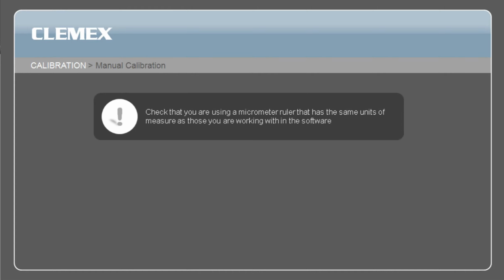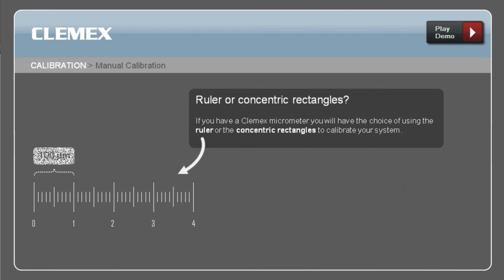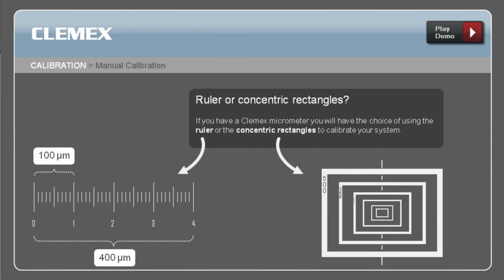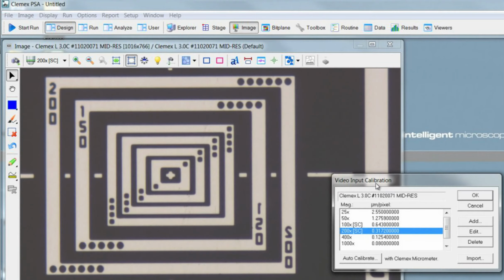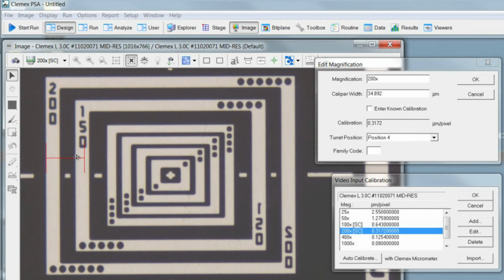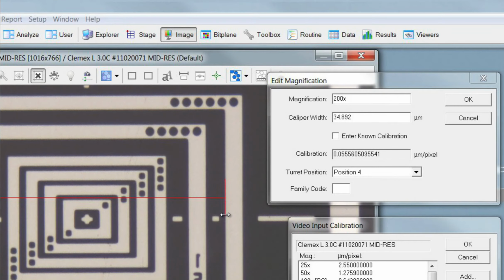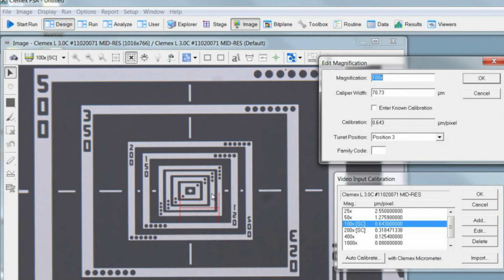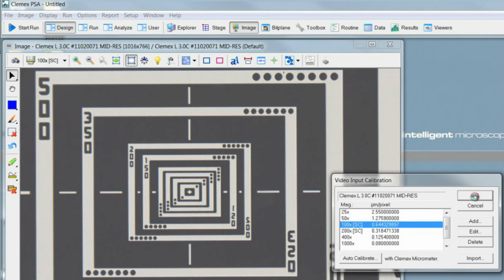Clemex: Manual Calibration